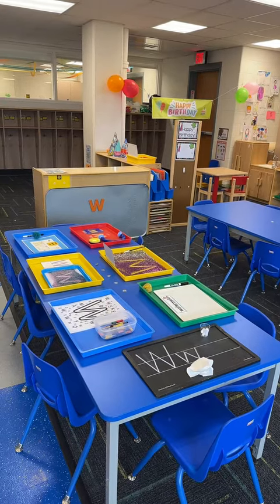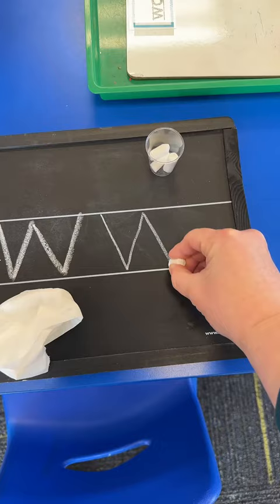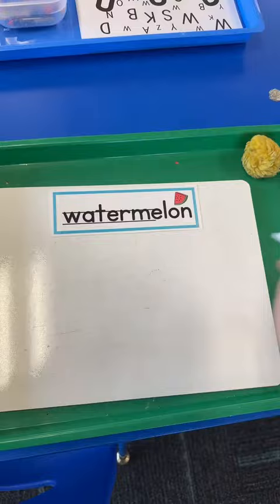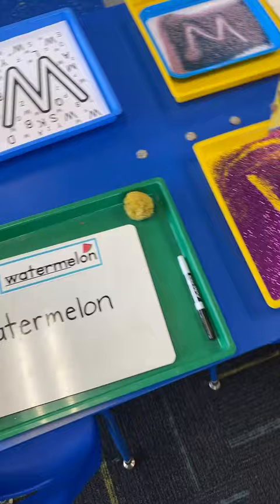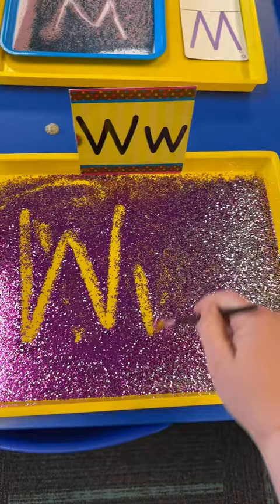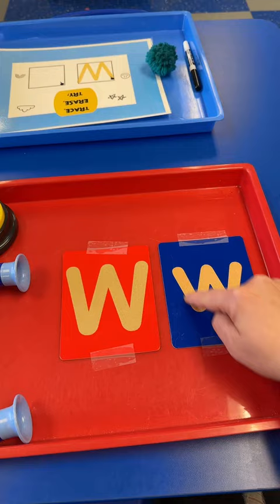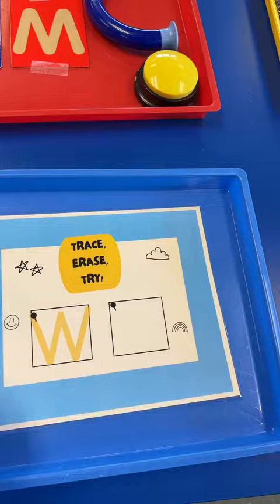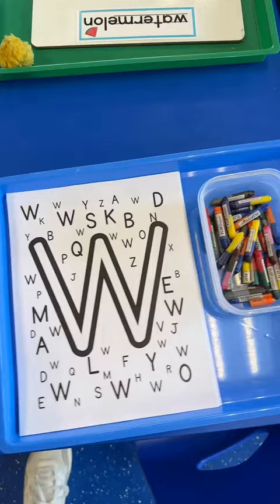Explore the magic of the letter 'W' at our multisensory letter table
Explore the magic of the letter 'W' at our multisensory letter table. This video highlights engaging activities that involve seeing, hearing, and touching, emphasizing the importance of a multisensory approach to learning. From tracing 'W's in sand to a letter W hunt and find, each activity aims to deeply engage and educate young learners. Discover how integrating multiple senses can make learning letters a captivating experience.